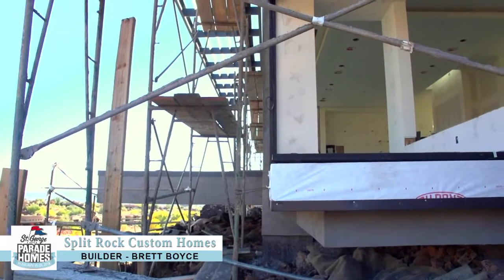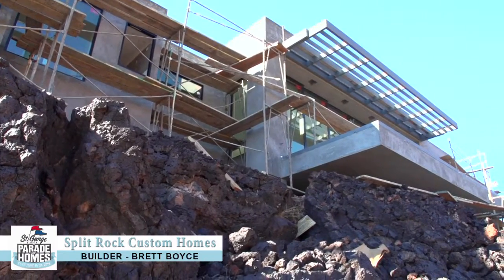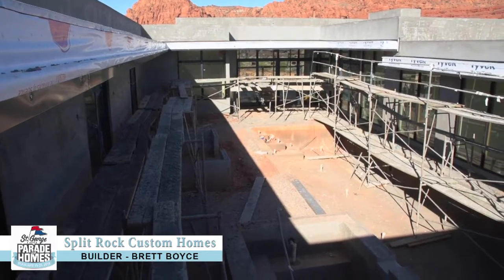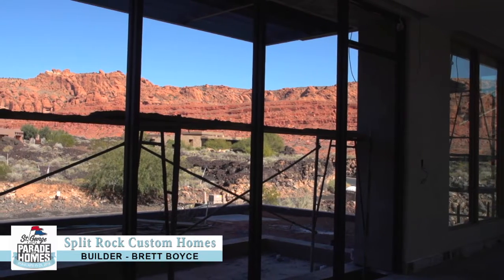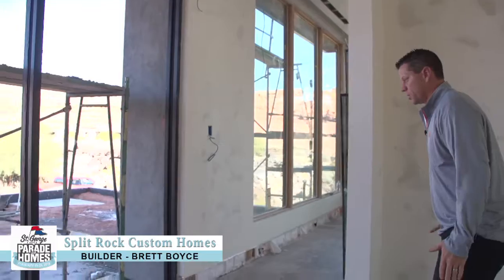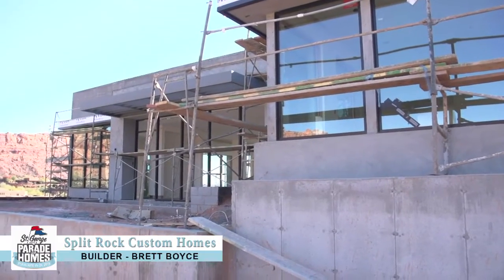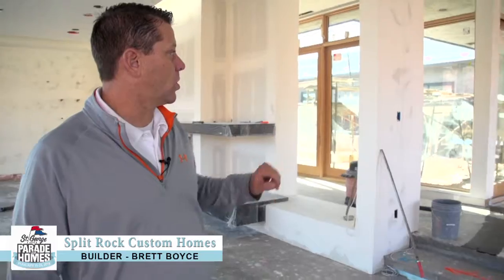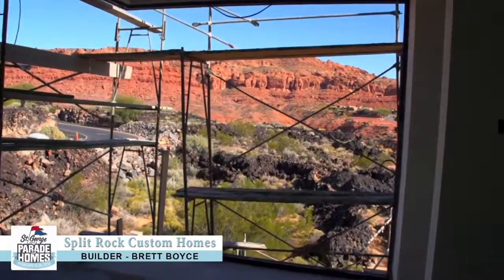2019 Path to Parade, Split Rock Custom Homes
Brett Boyce and his team at Split Rock Custom Homes have focused on building a home that looks like was just picked up and placed in the middle of the lava beds. So many cool designs in this home from the cantilever patios, interior courtyard and pool, a reflection pond with stepping stones, windows that open to amazing views and that is just the beginning. This is going to be one to see!